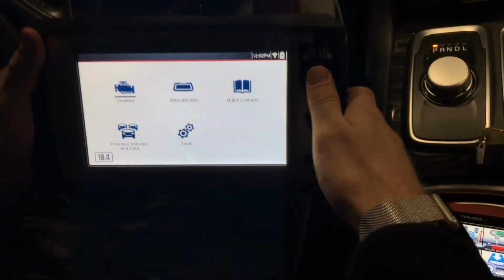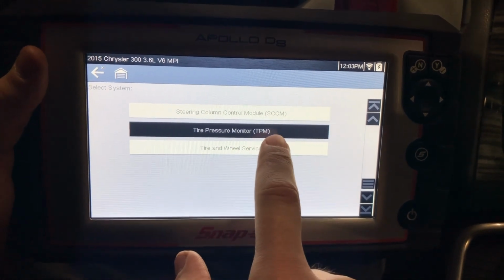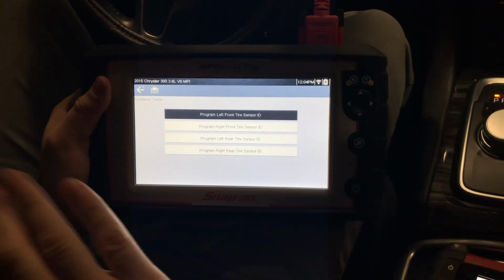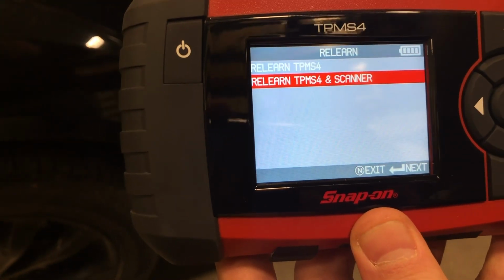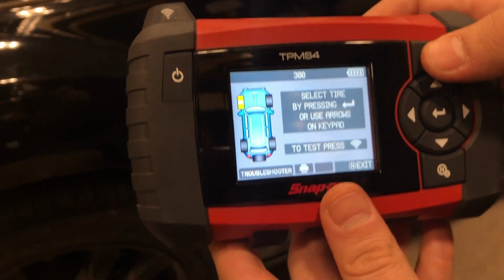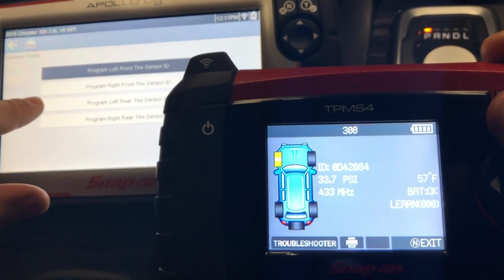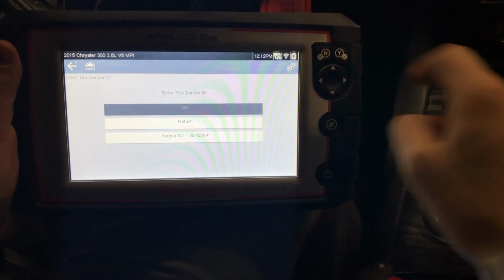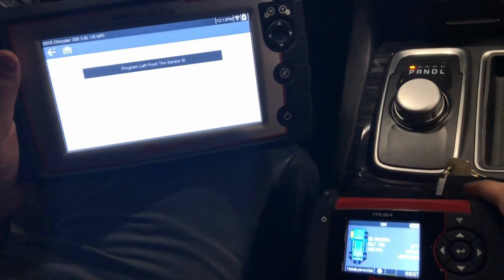Snap-on® TPMS4 Relearn for Chrysler 300 with Apollo D8 Scan Tool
How to perform a TPMS relearn on a Chrysler 300 using a snap-on TPMS4 and a snap-on Apollo D8 scan tool.